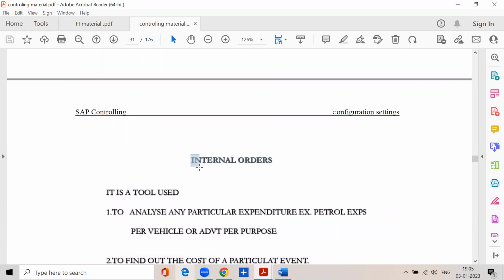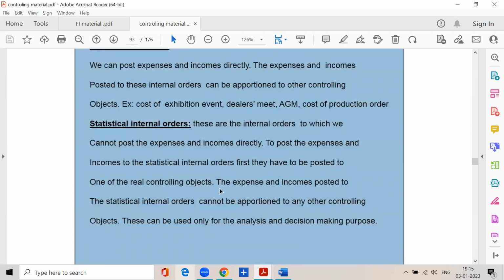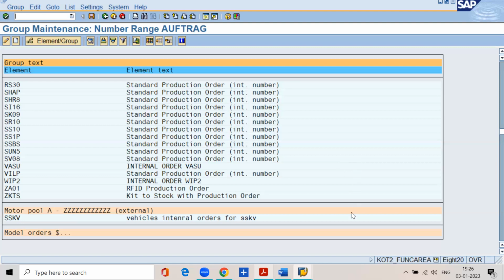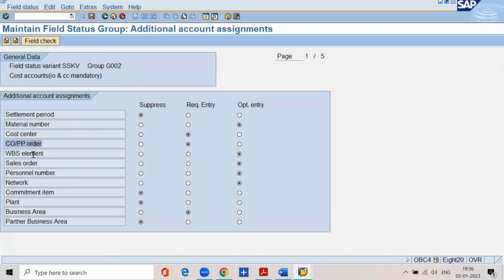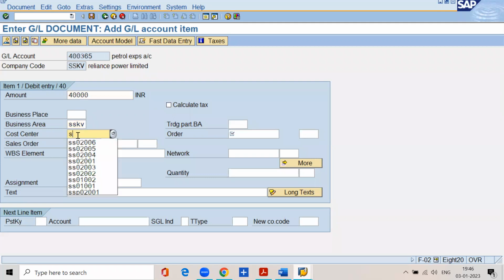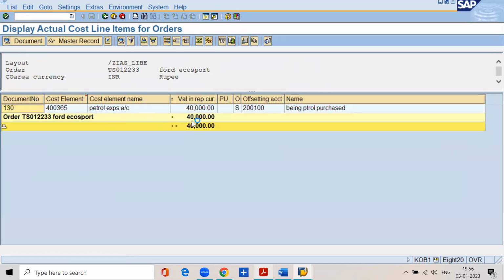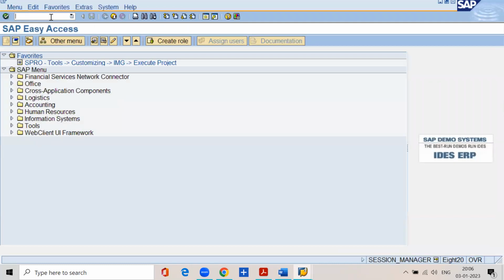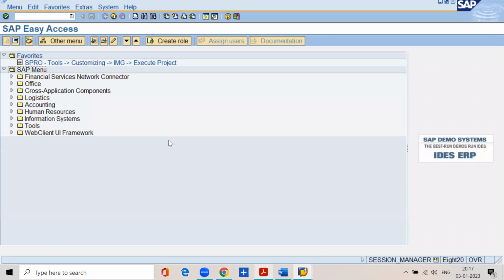controlling co class no 16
Sap controlling who are planning their career.